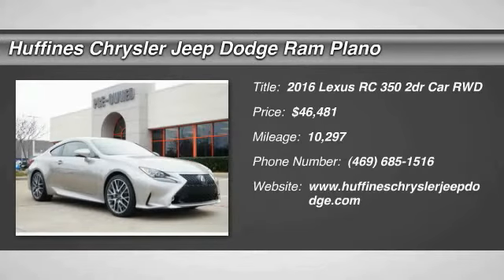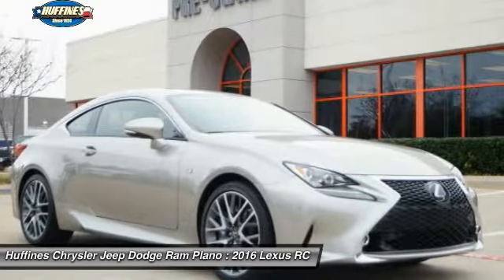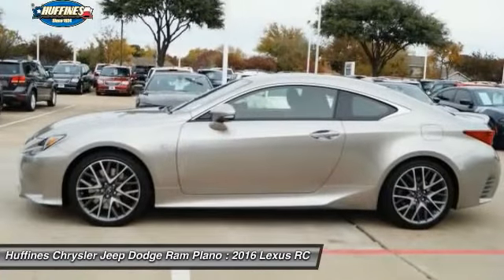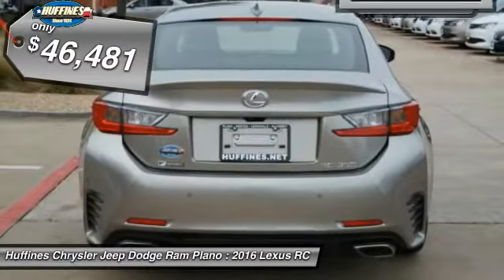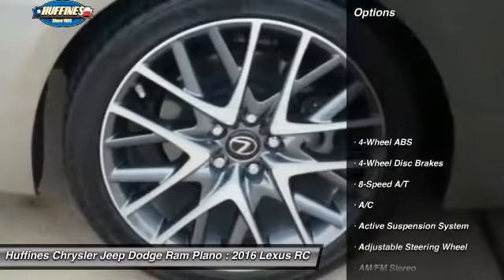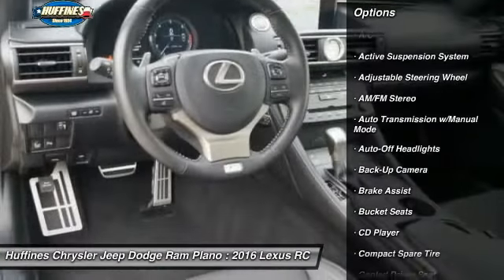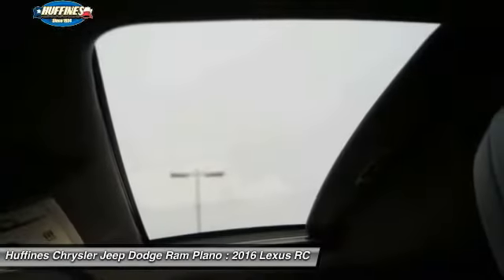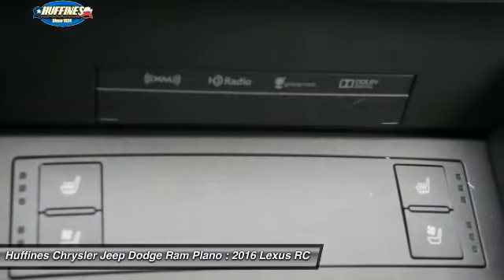2016 Lexus RC 350 Plano, Frisco, Allen, Mckinney TX 7CL0419A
2016 Lexus RC 350 2dr Cpe RWD

CARFAX 1-Owner, Huffines Certified Program, Superb Condition, ONLY 10,297 Miles! EPA 28 MPG Hwy/19 MPG City! Sunroof, NAV, Heated Seats, ACCESSORY PACKAGE 2, Dual Zone A/C, Keyless Start, iPod/MP3 Input, PRE-COLLISION SYSTEM READ MORE! KEY FEATURES INCLUDE: iPod/MP3 Input, Keyless Start, Dual Zone A/C. MP3 Player, Keyless Entry, Steering Wheel Controls, Electronic Stability Control, Heated Mirrors. OPTION PACKAGES: F SPORT PACKAGE W/SUMMER TIRES (W/O MOONROOF): active sound control, Aluminum Sport Pedals, Adaptive Variable Suspension (AVS), F Sport tuned suspension, Power Front Sport Seats w/Contrast Stitching, T145/70D18 Aluminum Spare Tire, Glove Box w/Key, Black Headliner, Power Tilt/Telescoping Steering Column, Silver Performance Trim, F Sport Front Fender Badges, Perf Leather Steering Wheel w/Paddle Shifters, F SPORT logo, F Sport Shift Knob, Driver Seat Memory, Blind Spot Monitor w/Rear Cross Traffic Alert, lane change assist, Stainless Steel Scuff Plates, Lexus logo, Heated & Vented Driver & Passenger Seats, High-Friction Brake Pads, Sport Vehicle Dynamics Integrated Mgmt (VDIM), Wheels: 19 x 8 Aluminum Alloy F Sport, Tires: P235/40R19 Fr & P265/35R19 Rr Summer, LFA Inspired TFT, NAVIGATION SYSTEM PACKAGE: VTR, Touchpad RTI, Electro Multi Vision (EMV) display, Lexus Insider and voice command casual-language voice recognition system, Lexus Enform App Suite, destination search, Yelp, iHeartRadio, Facebook Places, Movietickets.com, OpenTable, Pandora, Slacker, stocks, fuel prices and sports, Lexus Enform Destinations, Destination Assist and eDestination , Back-Up Camera, Radio: AM/FM/In-Dash CD/DVD & Navigation, 10 speakers, Bluetooth 3.0 w/automatic phonebook download capabilites Pricing analysis performed on 12/8/2016. Horsepower calculations based on trim engine configuration. Fuel economy calculations based on original manufacturer data for trim engine configuration. Please confirm the accuracy of the included equipment by calling us prior to purchase.